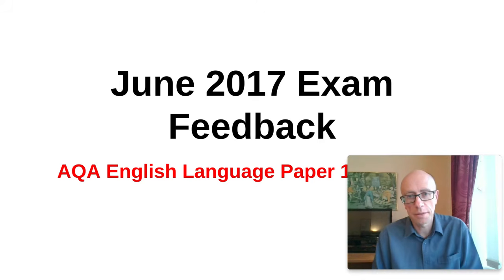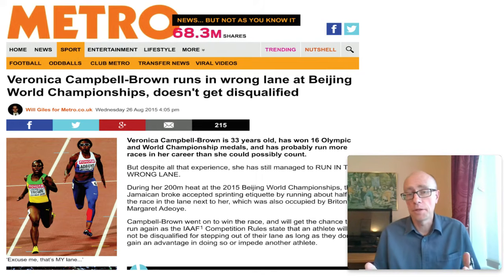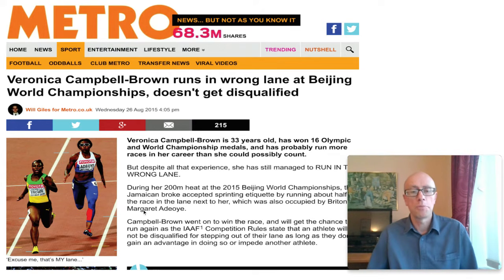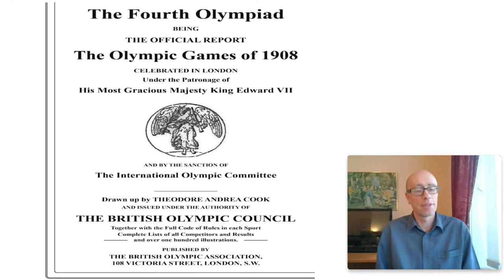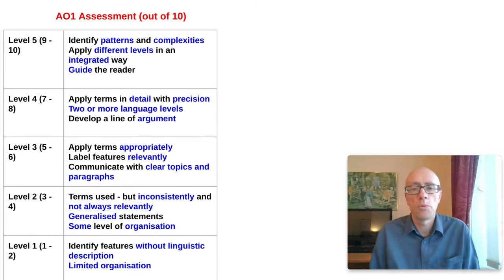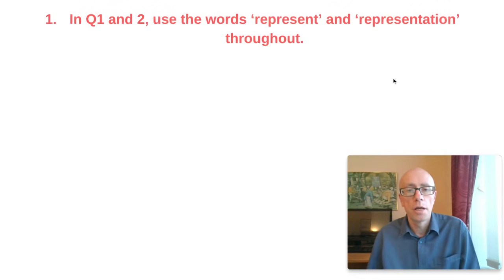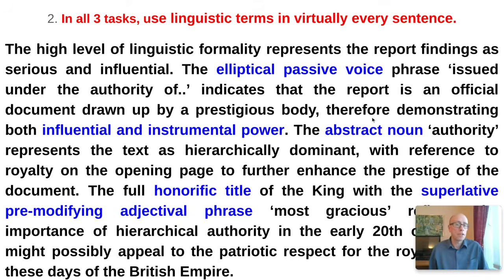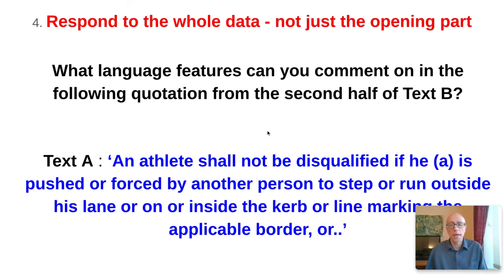Eng Lang A Level Meanings and Representations Analysis for AQA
Some analysis of the AQA Eng Lang Paper 1 Meanings and Representations paper. Paul is subject leader for English at QE, Darlington.